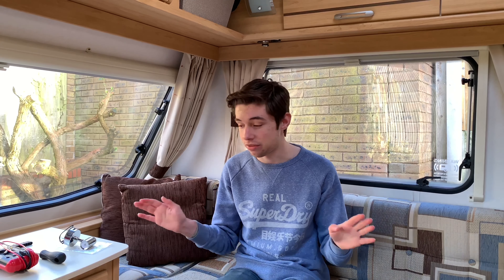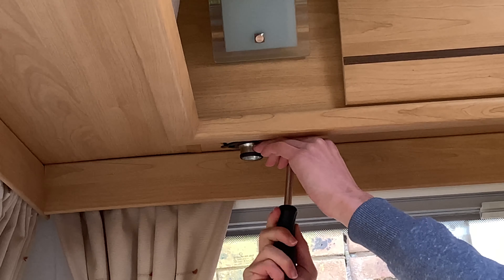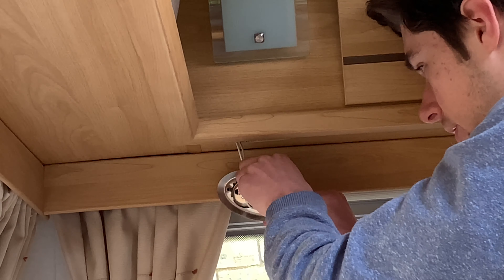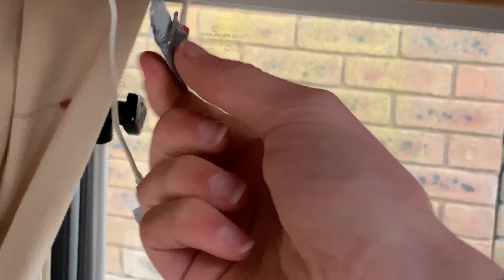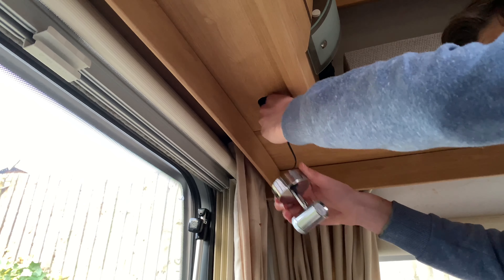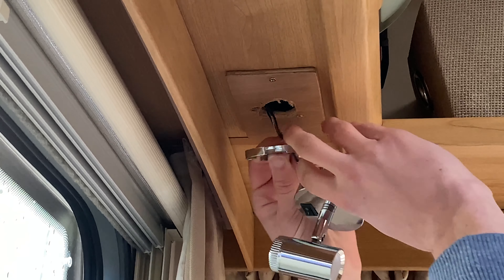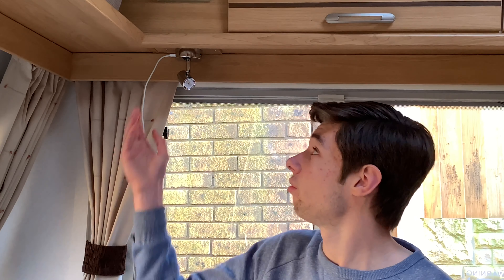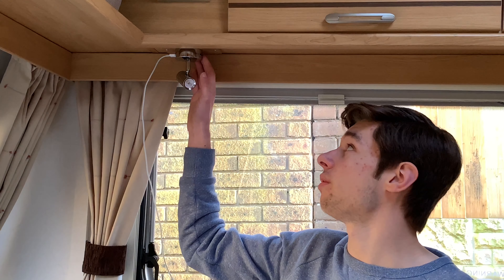Caravan USB spotlight upgrade how to install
If you want to buy one of these then there an ebay link here.